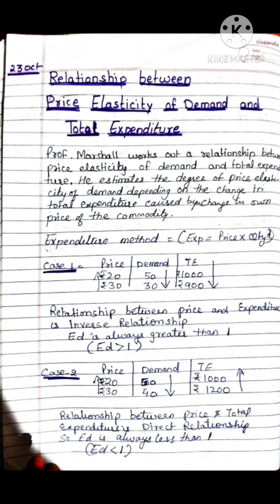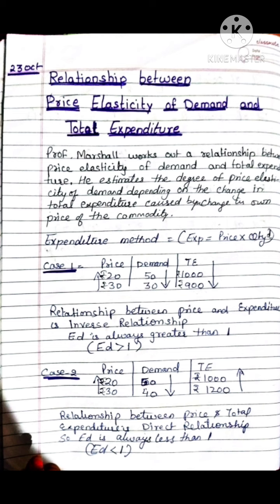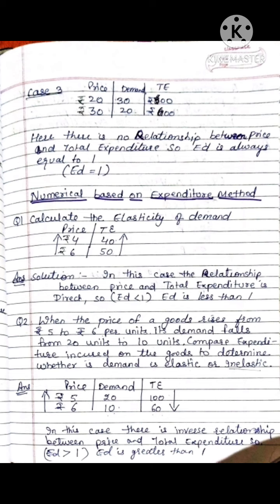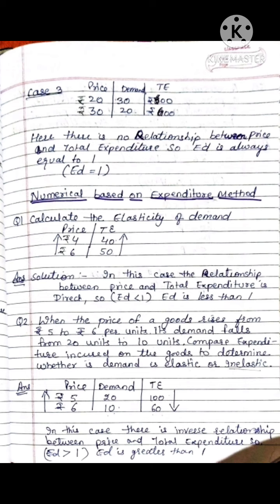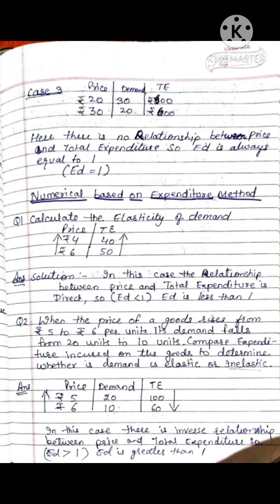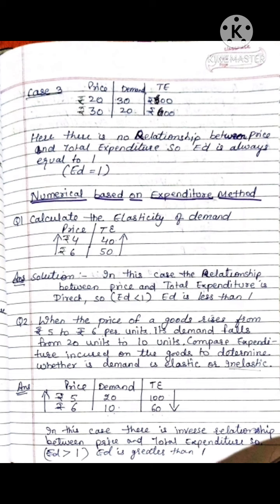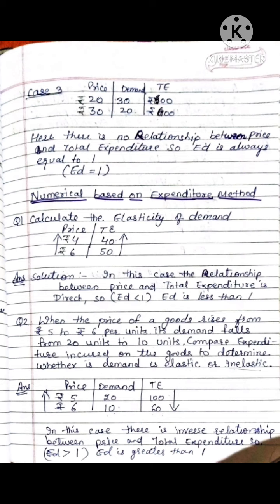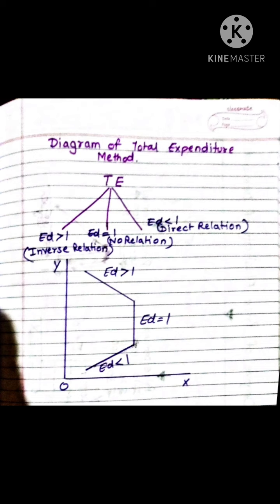Relationship between price elasticity of demand and Total expenditure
ch 6 Price elasticity of Demand by Manju Verma